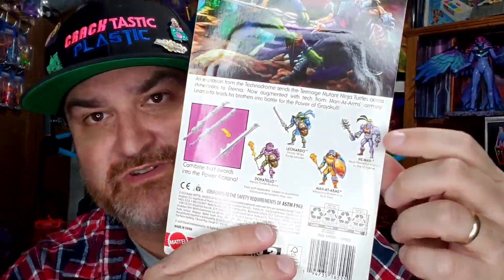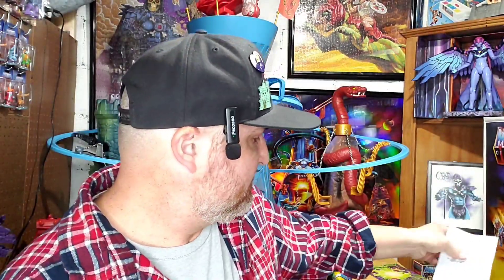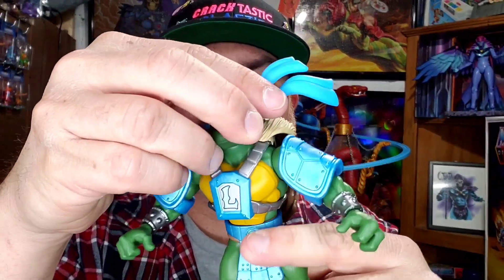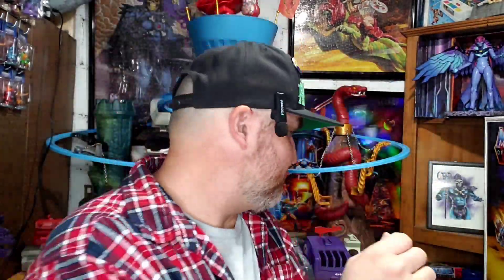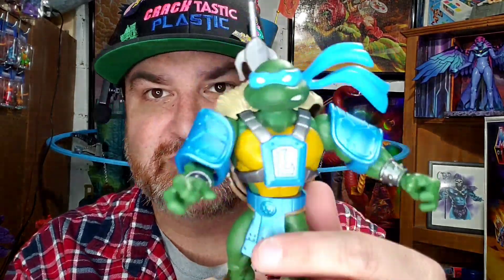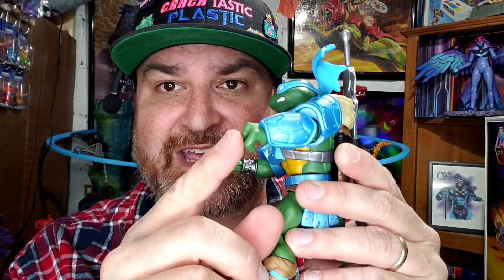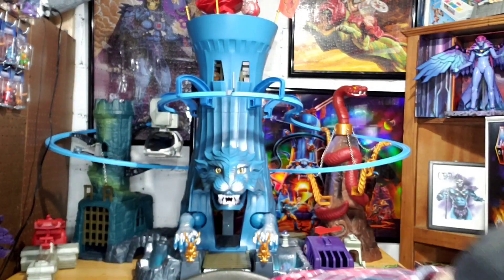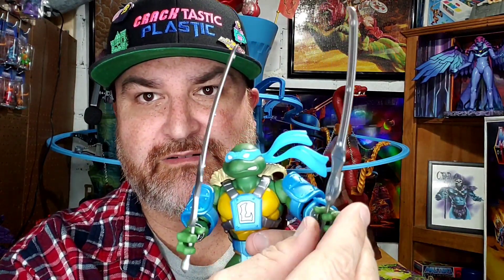TMNT | Turtles of Grayskull | Leonardo | Masters of the Universe × Teenage Mutant Ninja Turtles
Happy turtlethursday with an unboxing and first impressions of the Turtles of Grayskull Leonardo.
This crossover figure combines Masters of the Universe and Teenage Mutant Ninja Turtles to create a new and exciting line of figures.